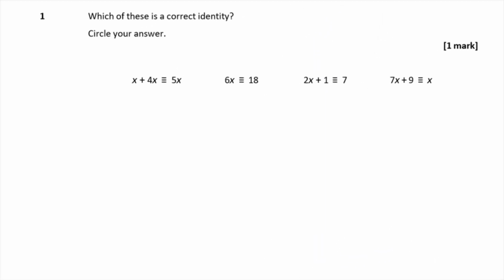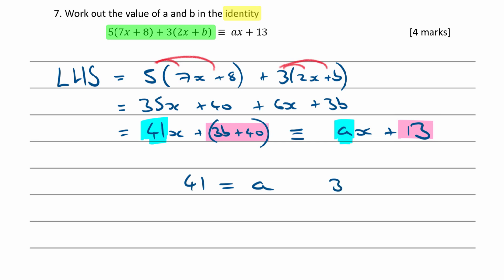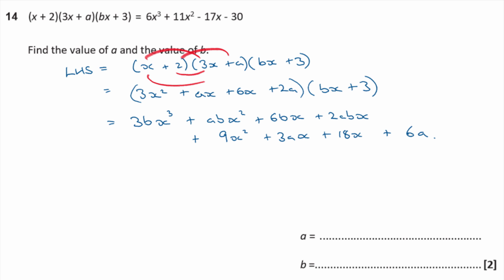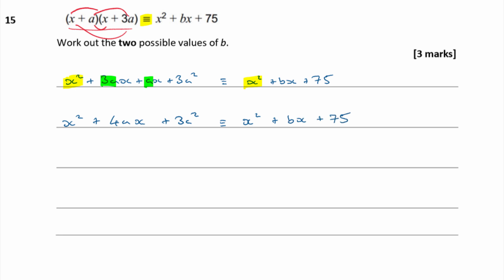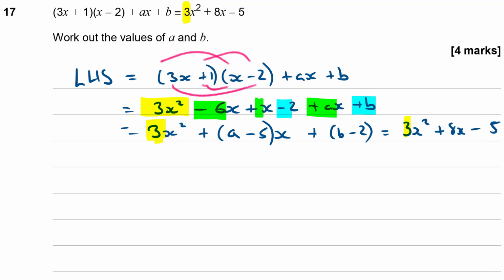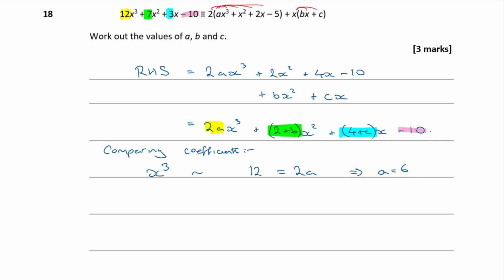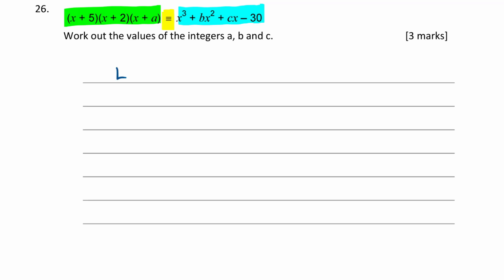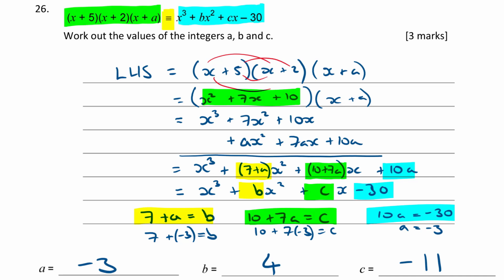Identities - GCSE Maths Exam Questions (Higher Tier Only)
GCSE Maths Identities exam questions. This video is suitable for higher tier students only.

Question list:

0:00:00 - Intro
0:00:58 - Q1 - Identify the identity
0:02:22 - Q3 - Identify the identity
0:02:49 - Q4 - Identity
0:03:47 - Q7 -  Compare coefficients
0:07:07 - Q9 - Compare coefficients
0:09:25 - Q13 - Properties of identities
0:09:55 - Q14 - Compare coefficients
0:16:07 - Q15 - Compare coefficients
0:21:19 - Q17 - Compare coefficients
0:25:33 - Q18 - Difference of two squares identity
0:27:15 - Q18- Compare coefficients
0:31:19 - Q23- Compare coefficients
0:34:56 - Q26- Compare coefficients
0:27:15 - Q18- Compare coefficients
0:42:28 - Outro